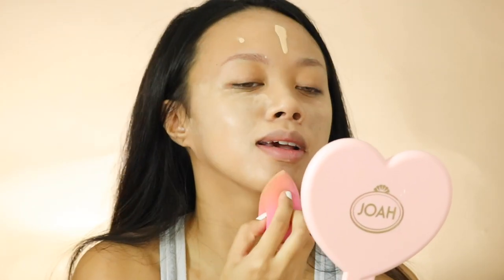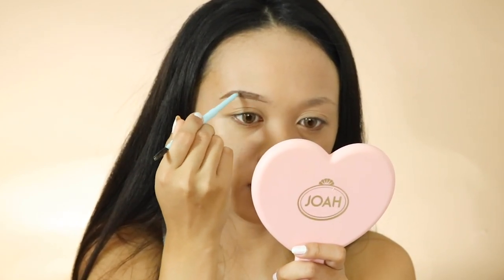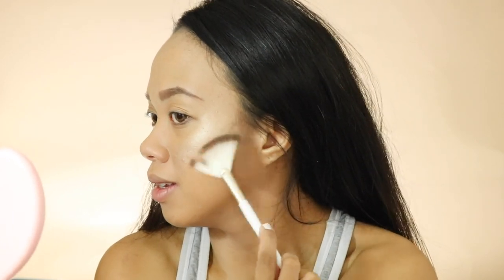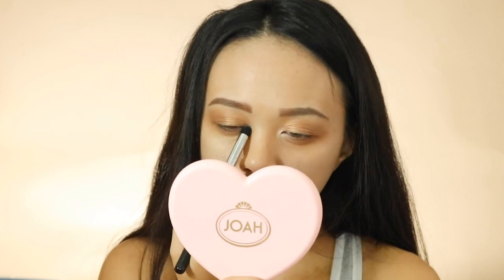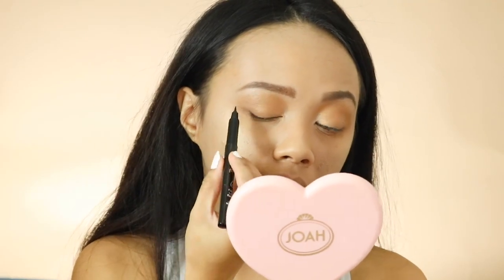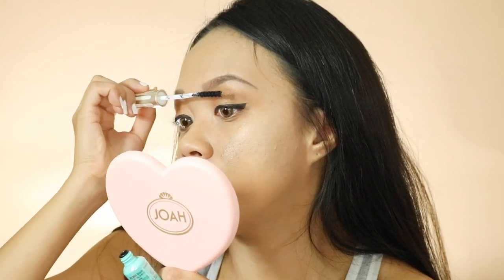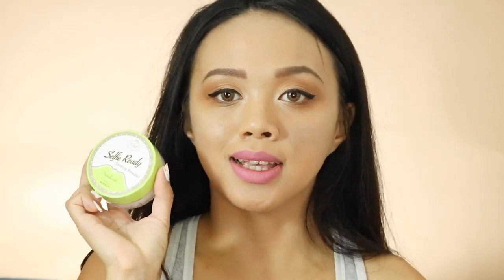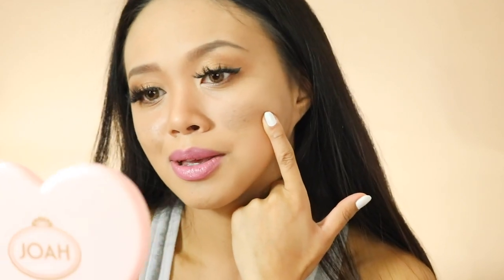GRWM JOAH BEAUTY Unboxing first impressions review and kbeauty | PINOY IN AMERICA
CODE: JBANH10

CODE: JBAN20

Marc Jacobs Beauty Ambassador Sign up!

▼ SOCIAL MEDIAS ▼